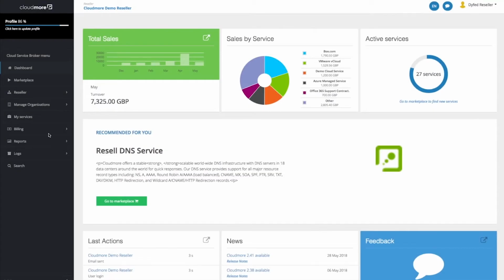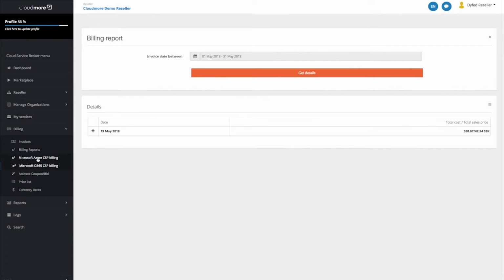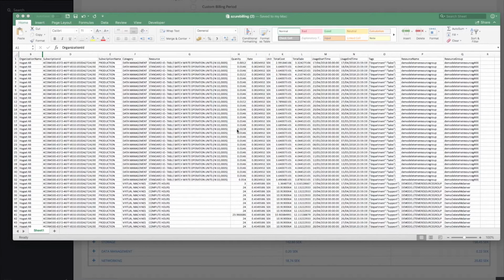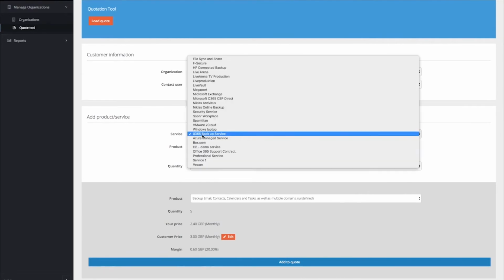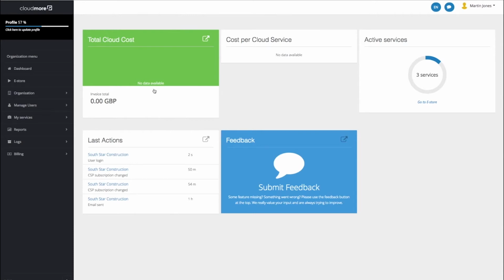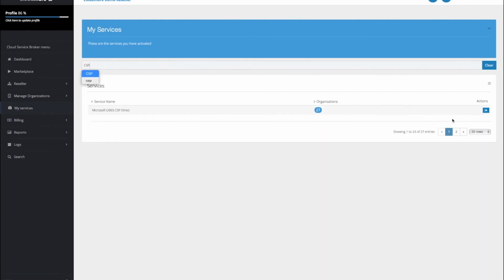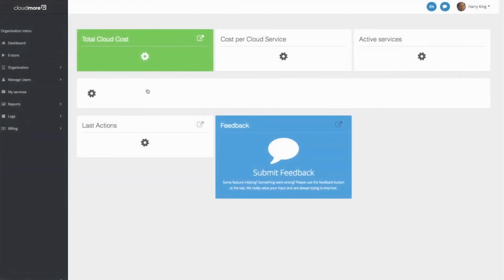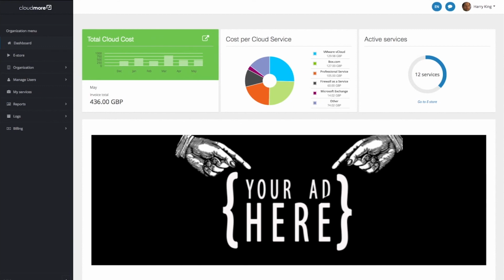How to Win with CSP Automation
Cloudmore enables you to meet the Microsoft CSP program requirements, reduce your costs and improve your customer experience. Watch our video to to learn more.